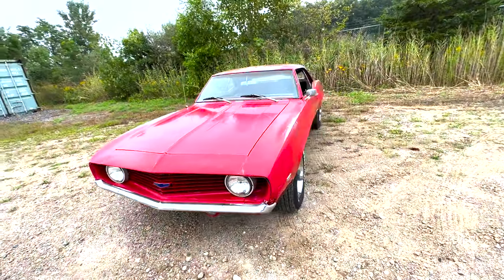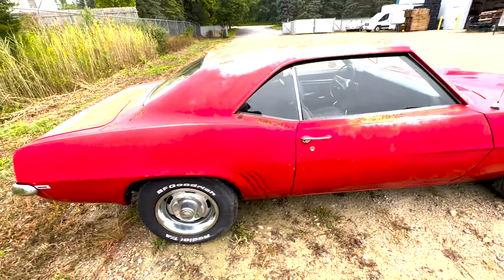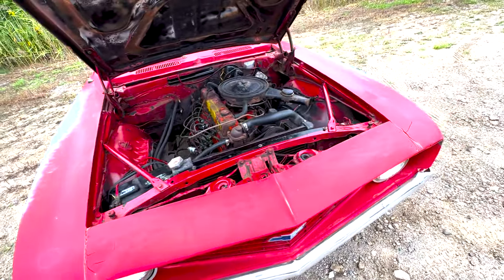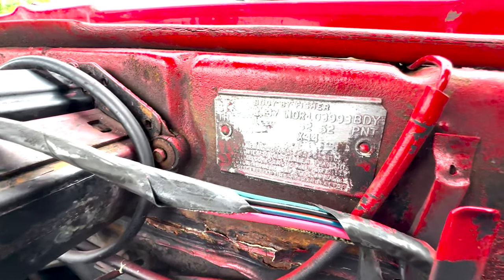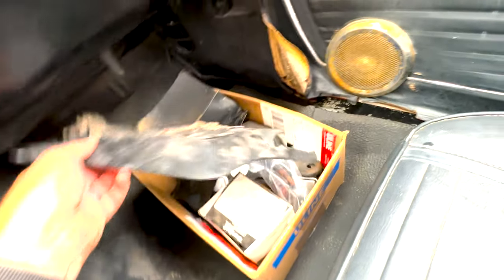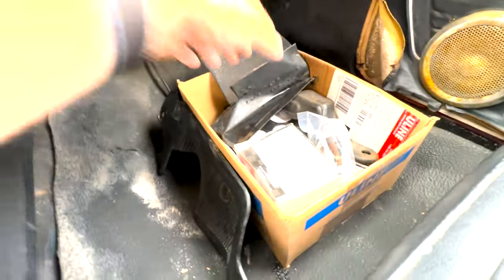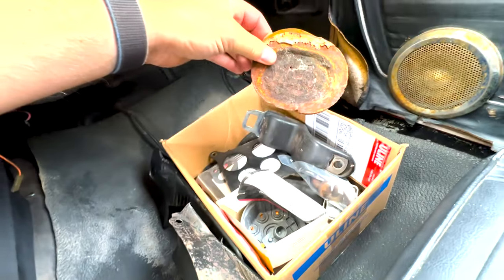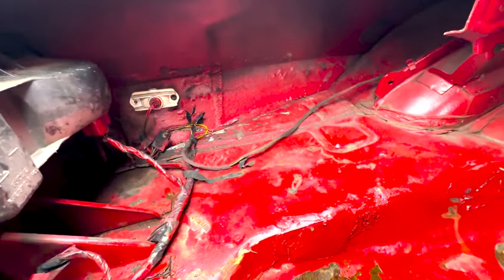1969 Chevrolet Camaro Garnet Red X44 Project Car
NO RESERVE EBAY AUCTION

This is a 1969 Chevrolet Camaro X44 code project car. The car was originally painted Garnet Red (PNT 52).